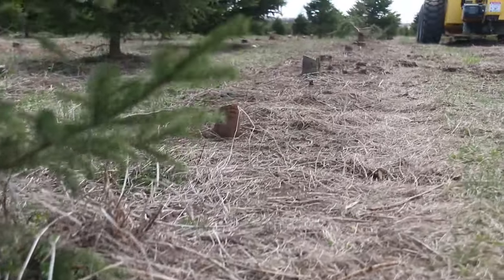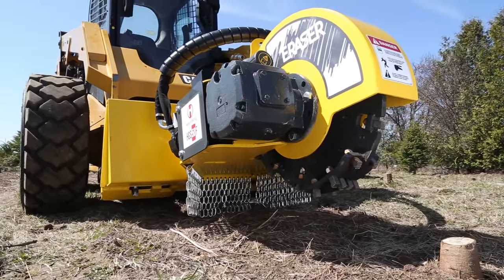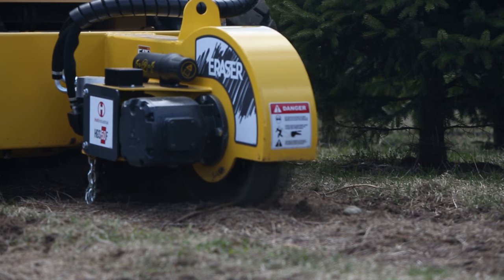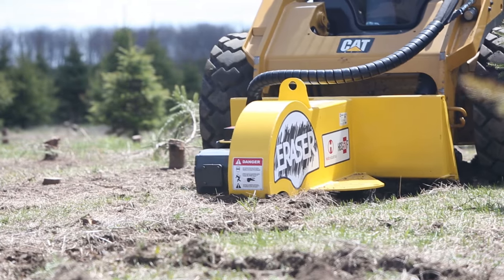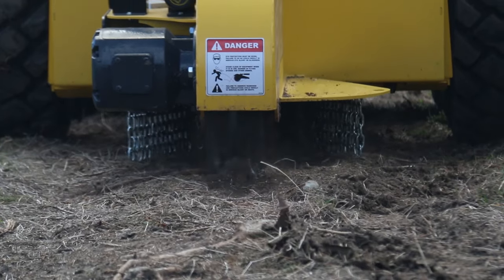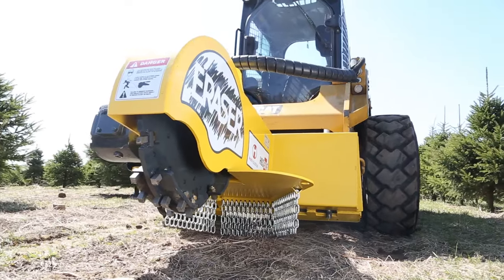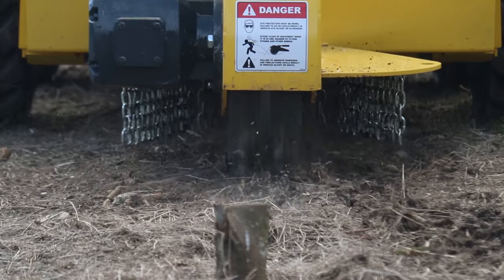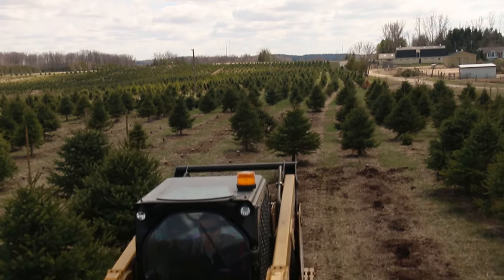Holt Eraser HGS 50F Christmas Tree Stump Grinder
Christmas Tree Stumps will soon be nothing more than a memory. The Holt Eraser HGS 50F is designed for Christmas Tree Stump grinding on skid steers.